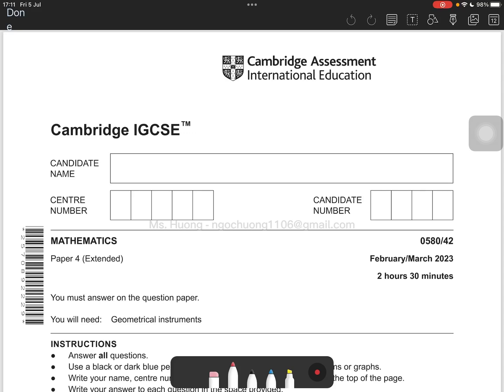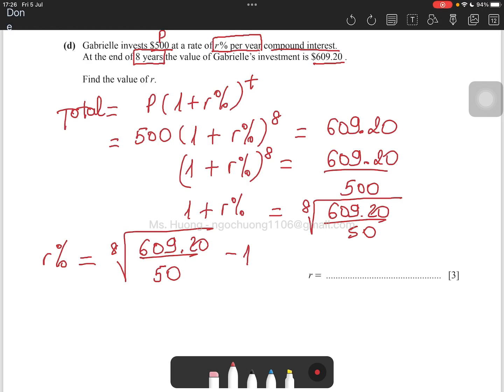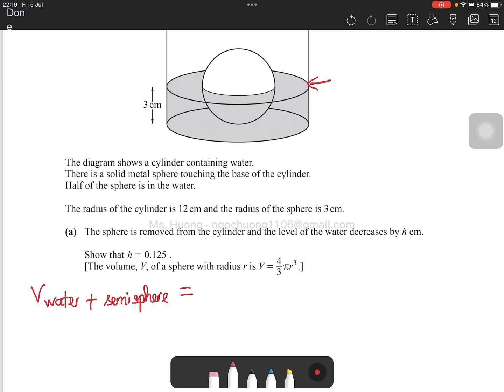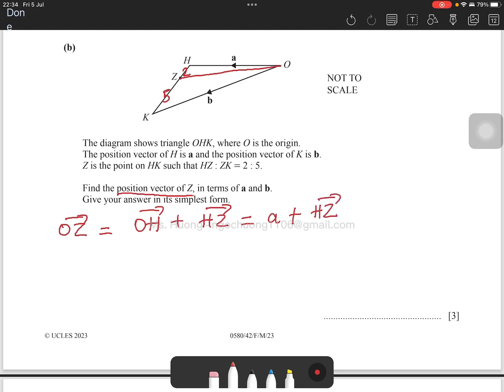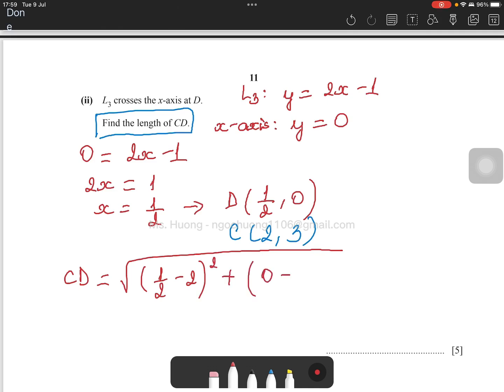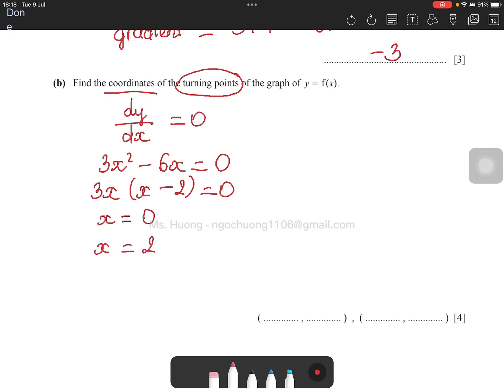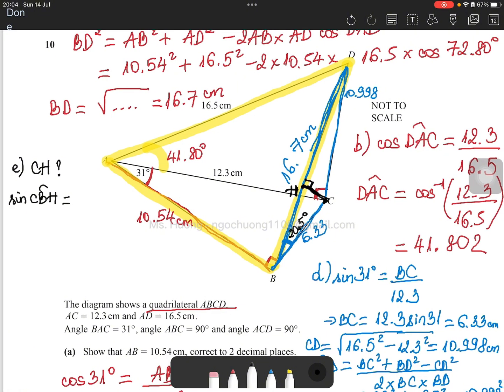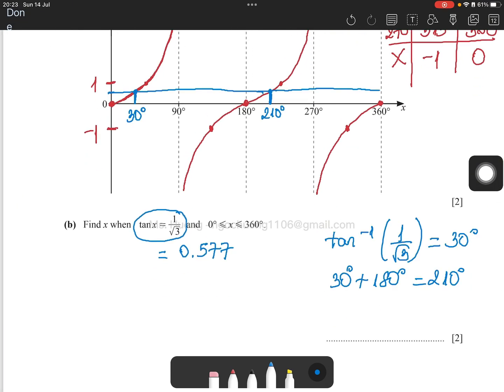CIE IGCSE MATHS 0580 FEBRUARY - MARCH 2023 PAPER 42 (0580_m23_qp_42)